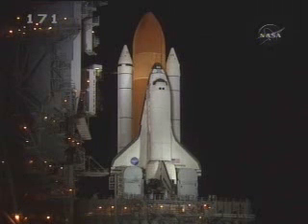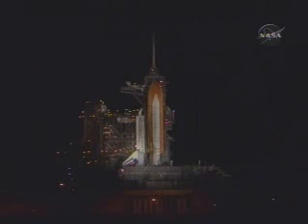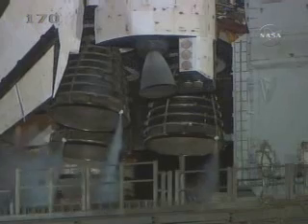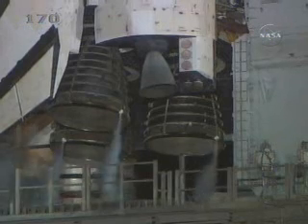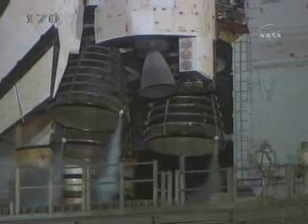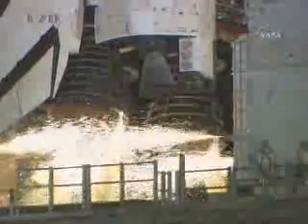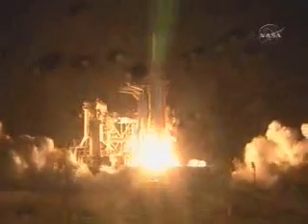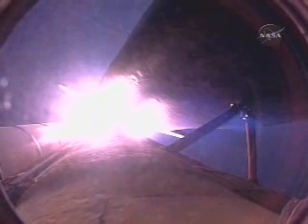Despegue de la Misión STS-116 Discovery PARTE 2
Lanzamiento del shuttle Discovery desde cabo cañaveral a las 8.47 pm hora del este USA, primer lanzamiento en la noche desde hace 4 años.